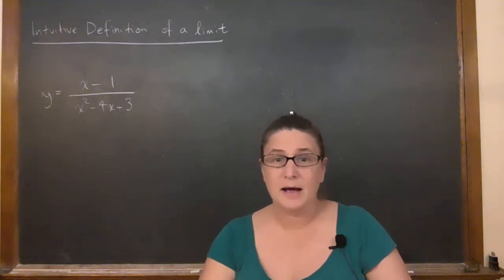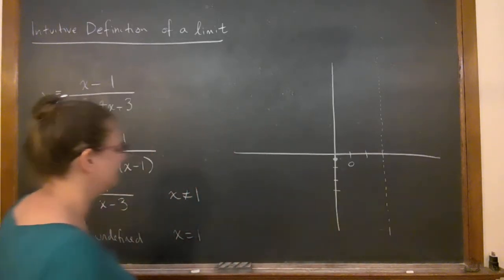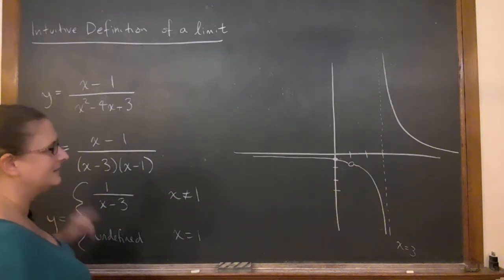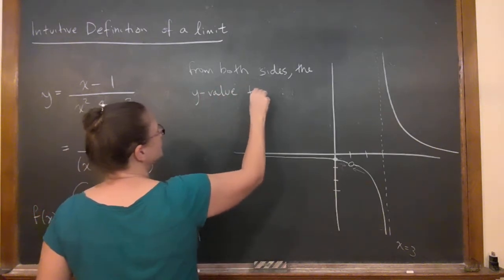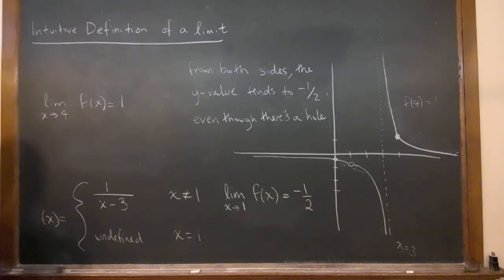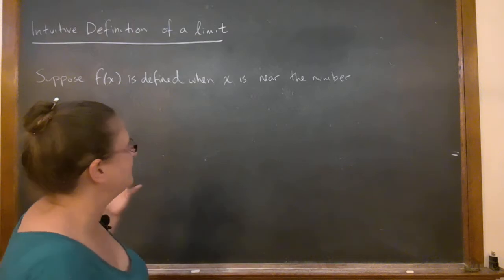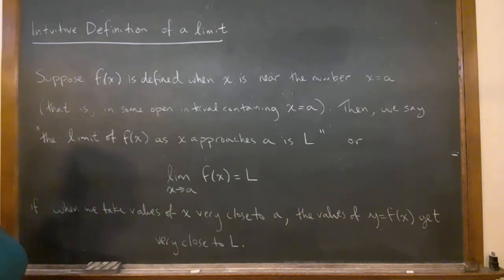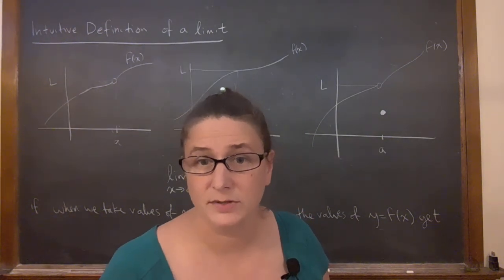Intuitive definition of a limit